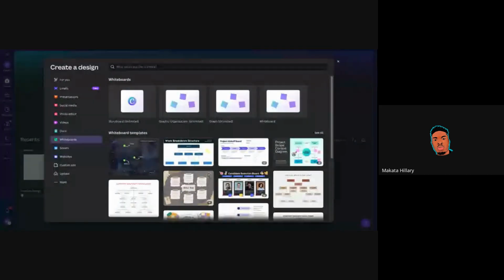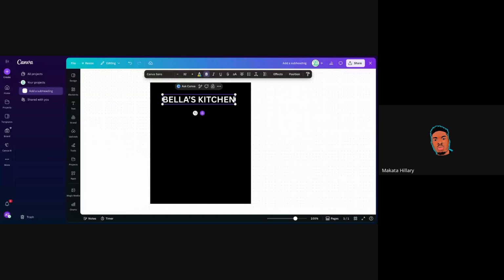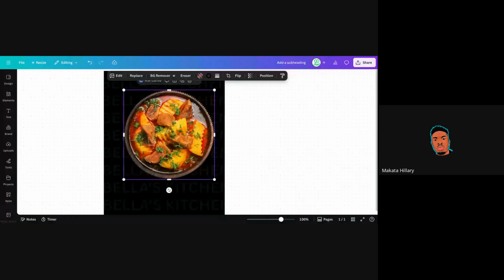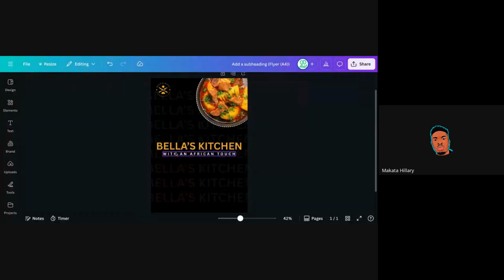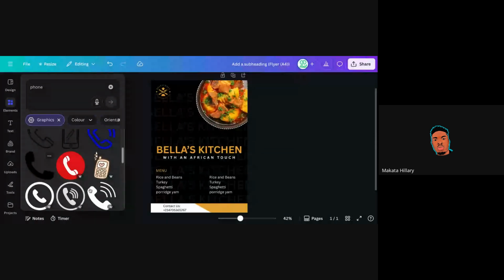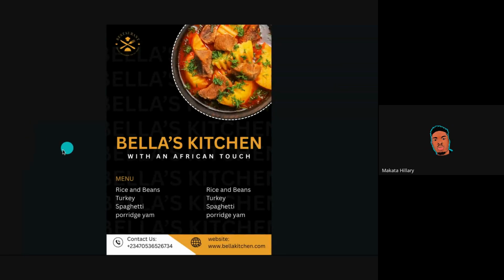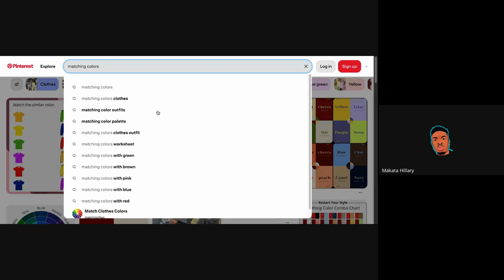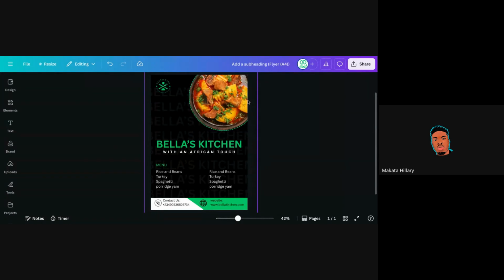Design Live Class: Day 2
Creating a design on canva from beginner to advanced